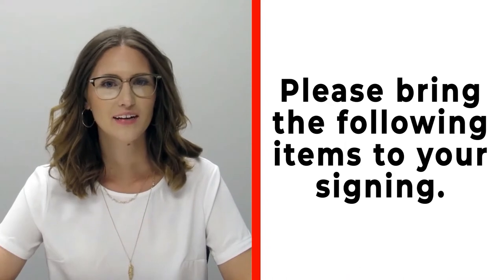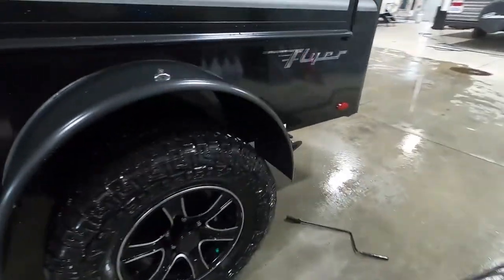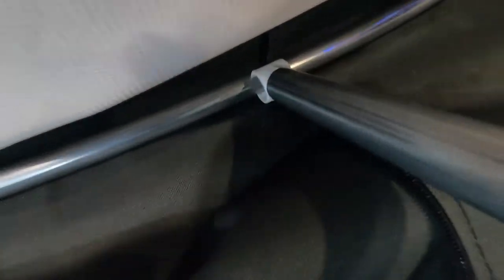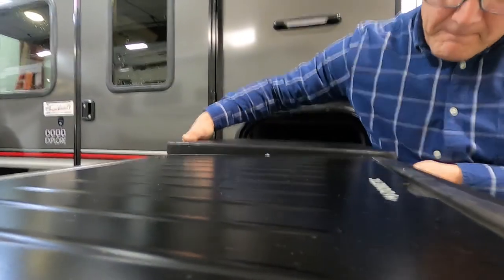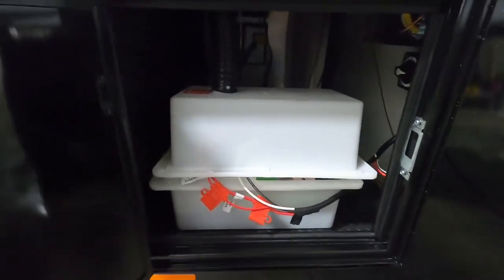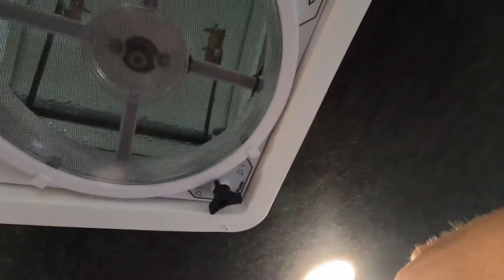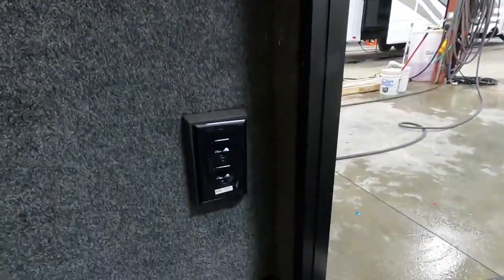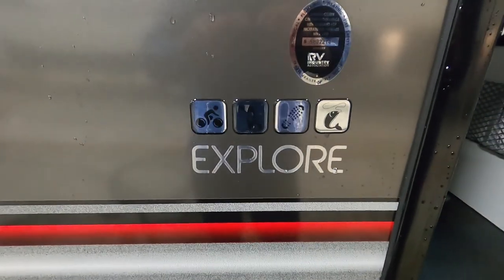Intech Flyer Explore Orientation